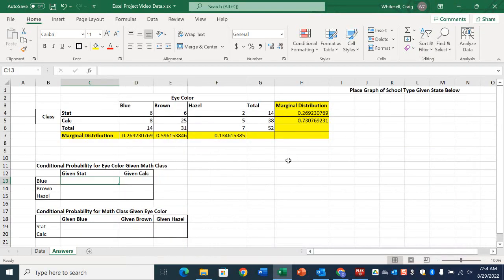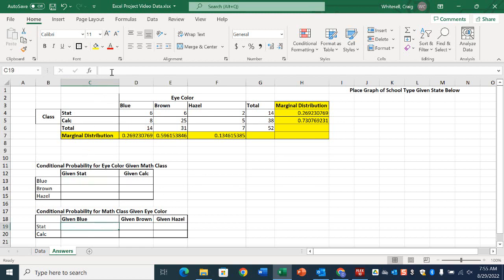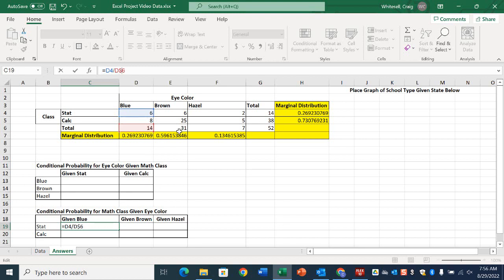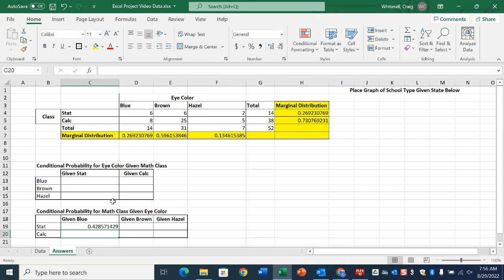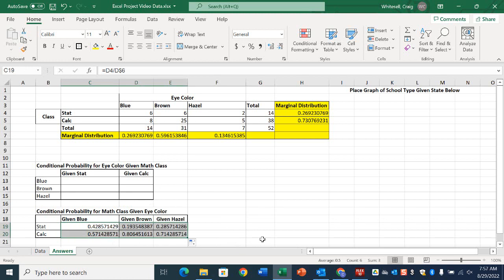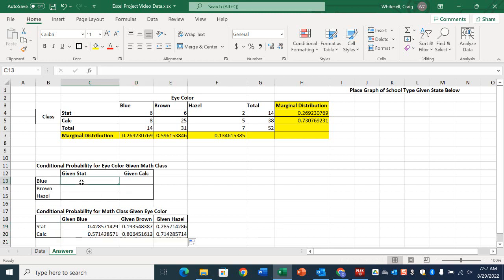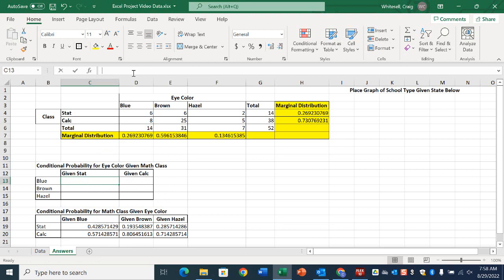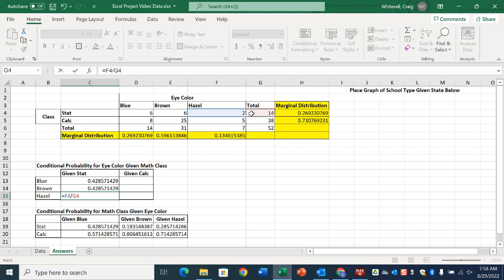Unit 1 Excel Project Calculating Conditional Probabilities